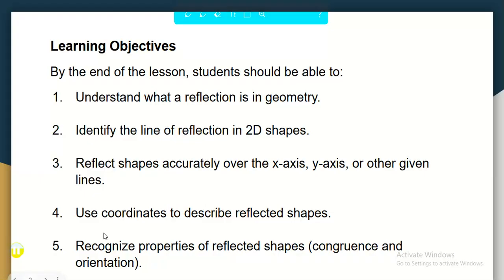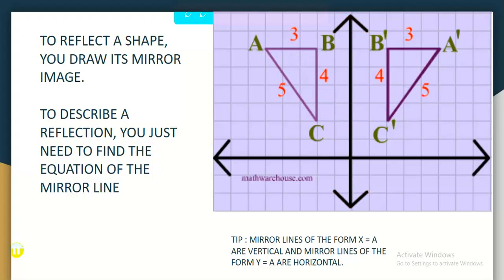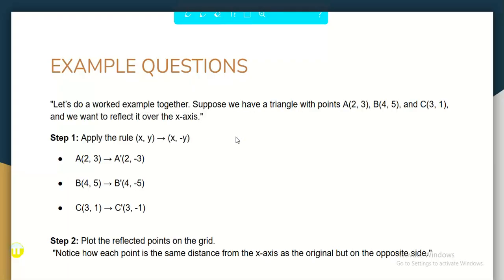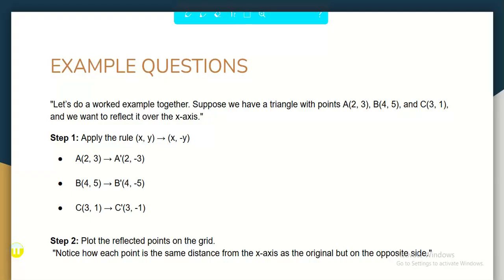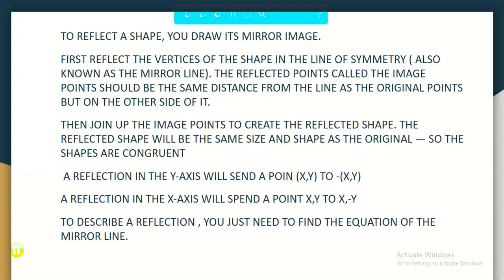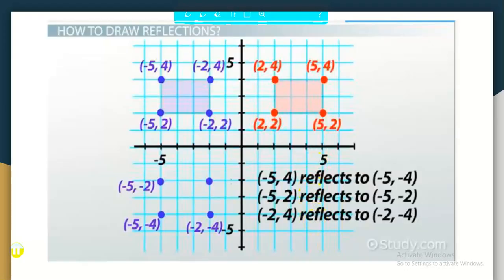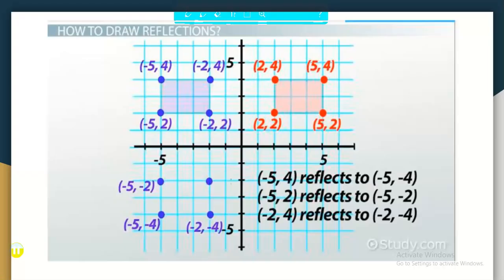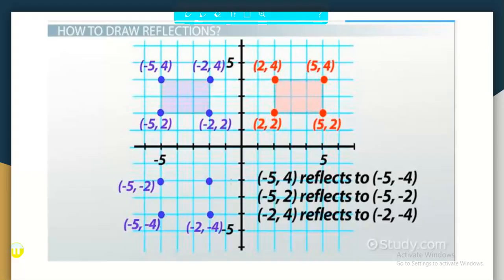Reflections -- AQA -- GCSE MATHS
Master Reflections for your GCSE AQA Maths exam! In this lesson, we’ll cover everything you need to know about reflections on coordinate grids — from the key rules to worked examples and exam tips.

✨ What you’ll learn in this video:

What a reflection is and how it works

Rules for reflecting shapes over the x-axis, y-axis, y = x, and y = -x

Step-by-step worked examples with coordinates

Common exam tips and mistakes to avoid

This video is perfect for GCSE AQA Maths revision, but it’s also useful for other exam boards.

Practice with reflection exam-style questions to boost your confidence.